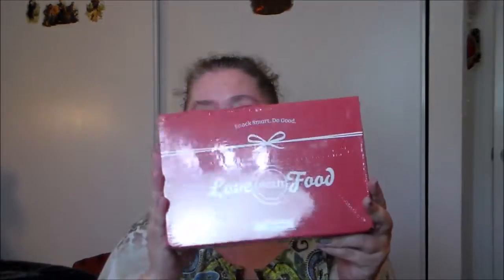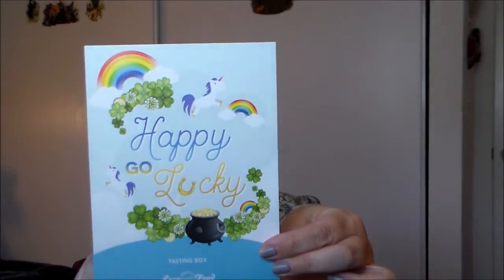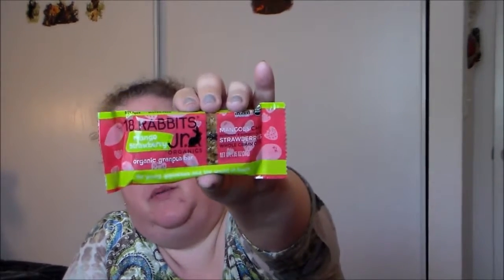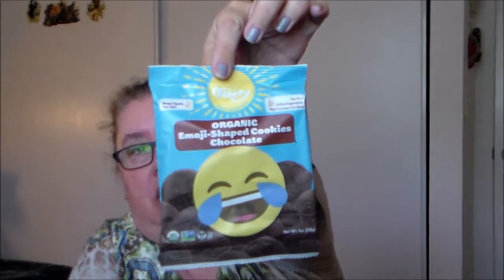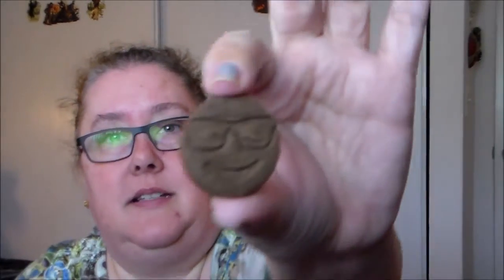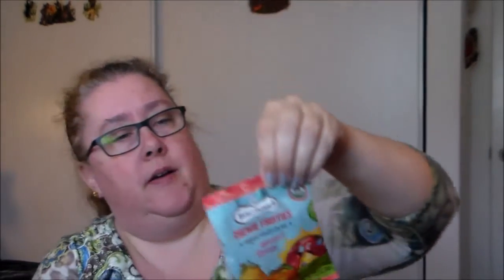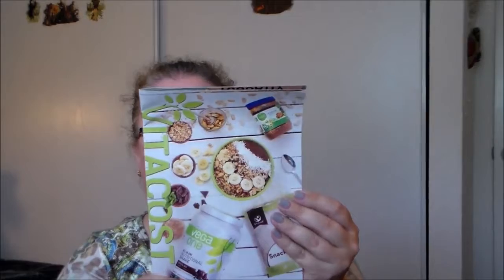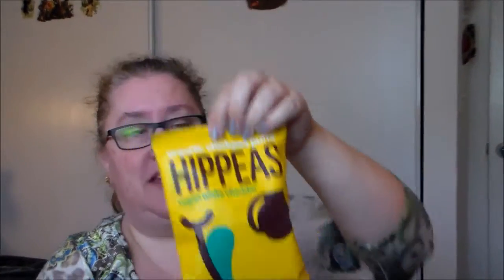Love with Food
A "tasting" box from a company that pays it forward with your subscription!  Definitely appreciate that.